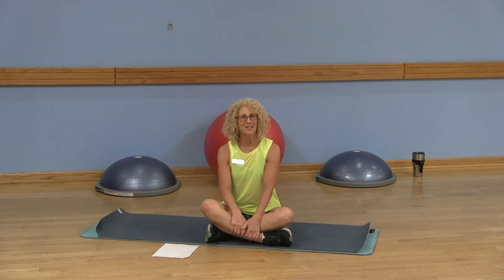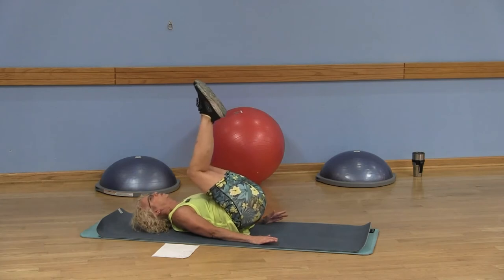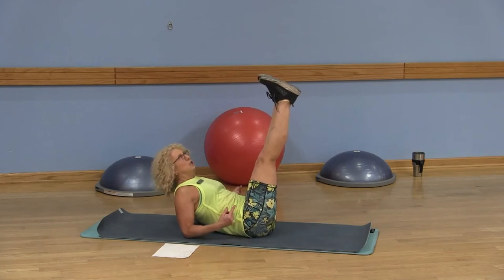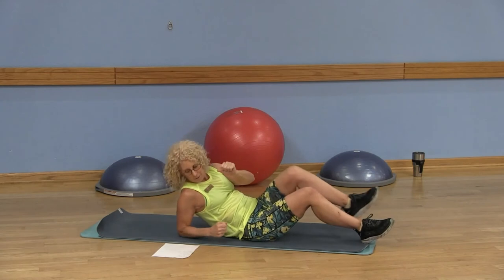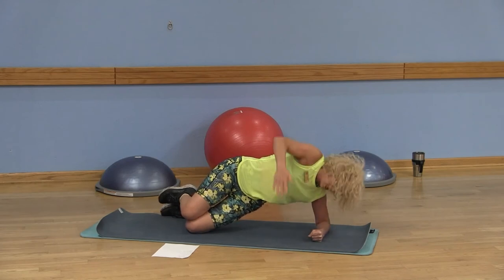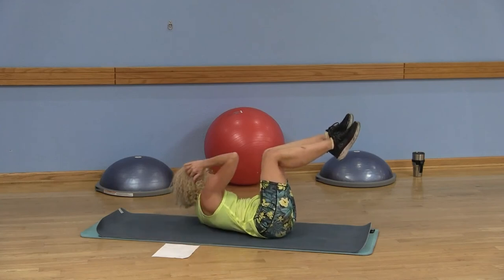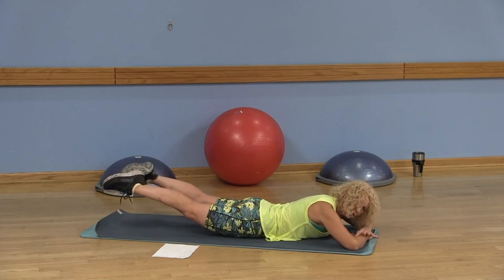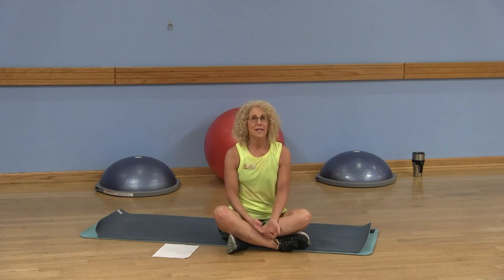Abdominal Exercises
Here is a series of Abdominal Exercises to gain strength in your entire core. Expect to work all of the abdominals including the lower abs, obliques and the low back for muscle balance. There are plenty of options for all fitness levels.